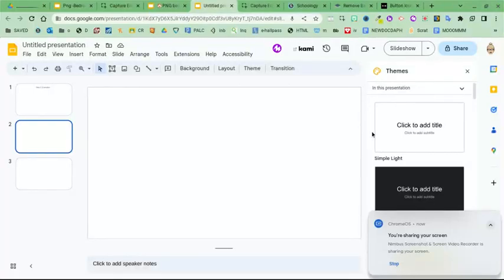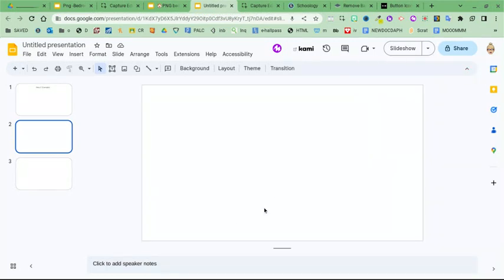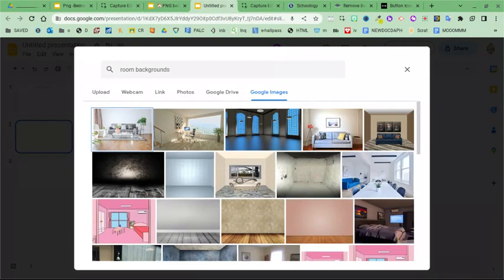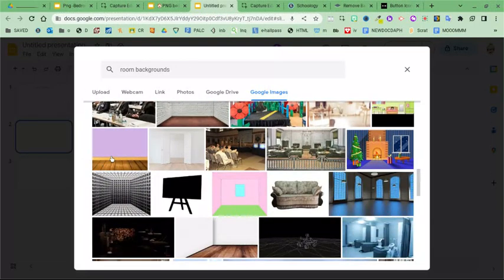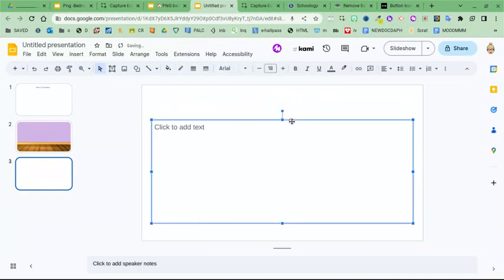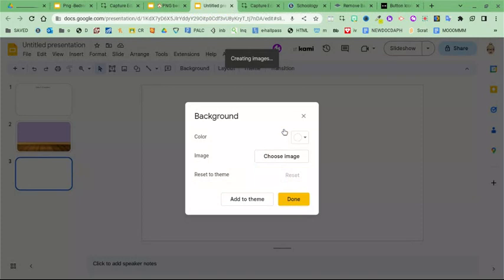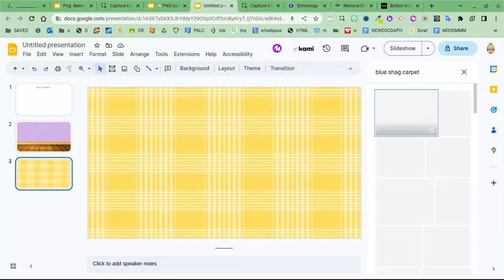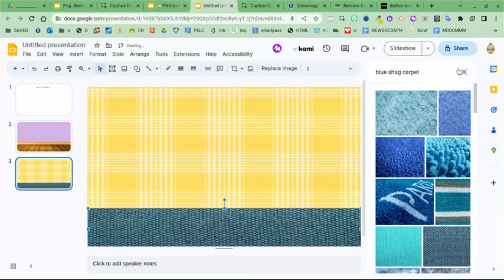STEP 2- PNG room - background methods